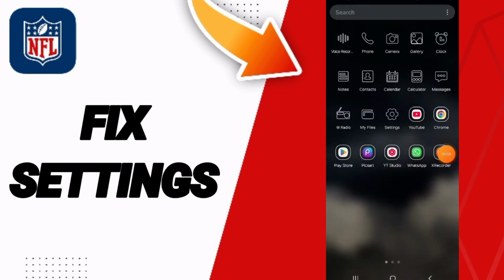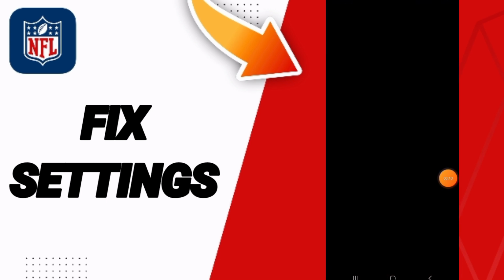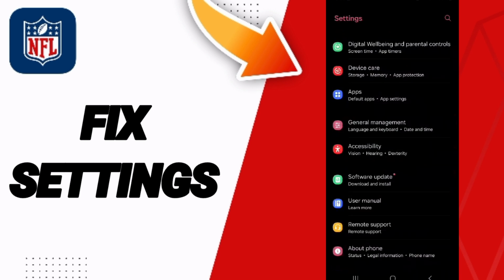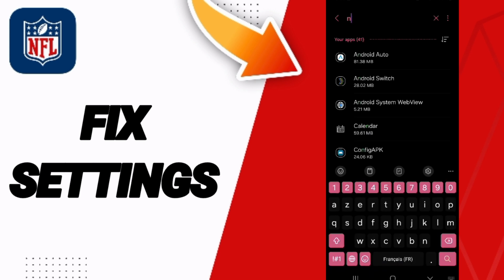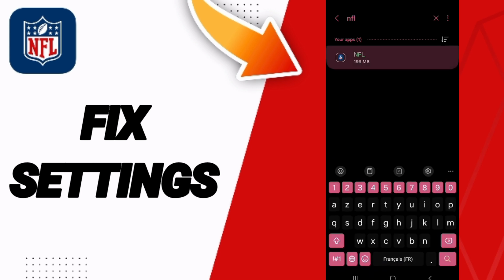How To Fix Settings On NFL App